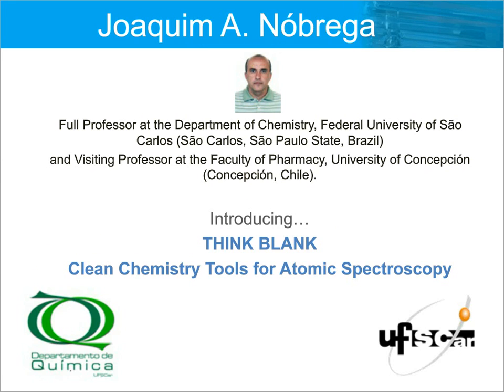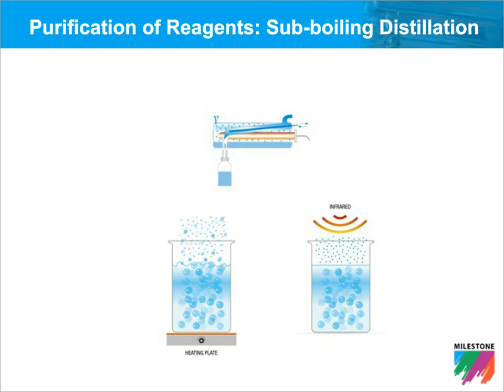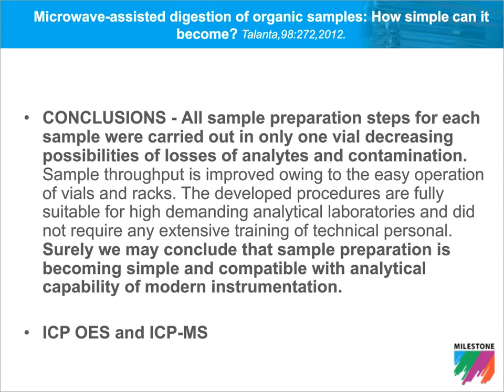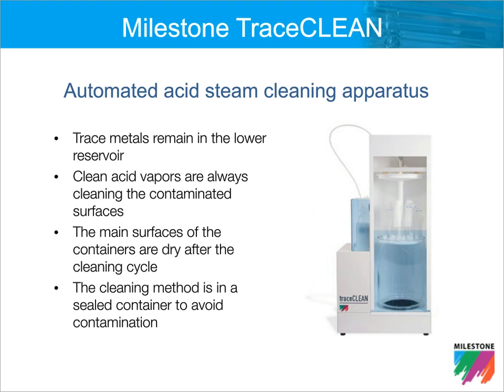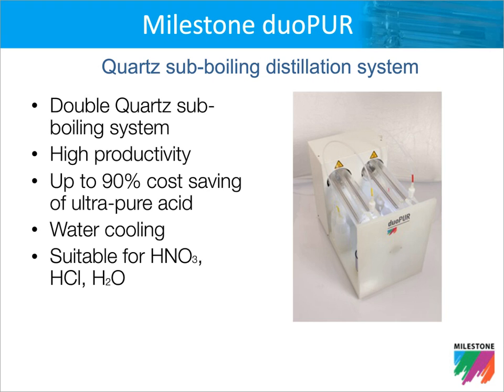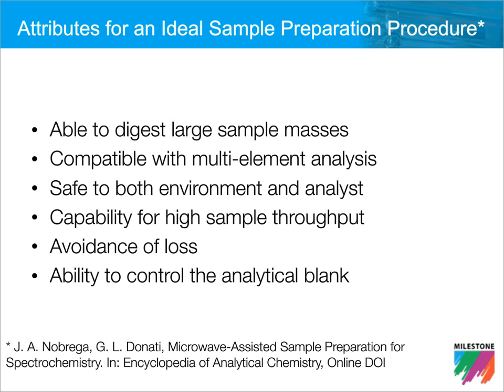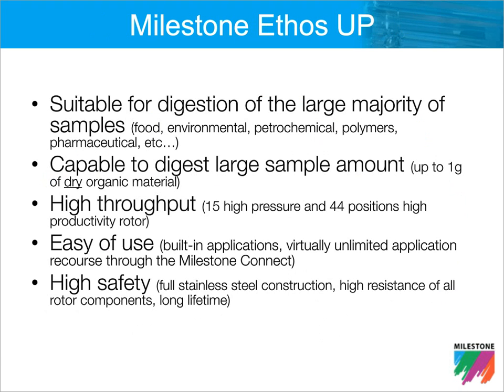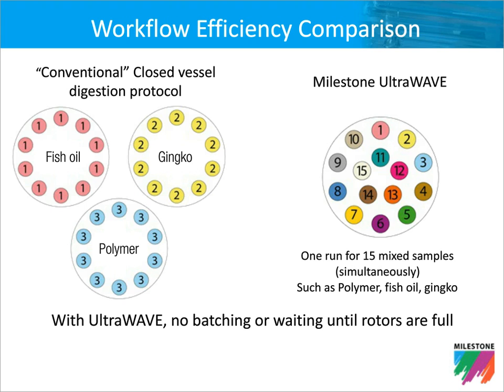Think Blank: Clean Chemistry Tools for Atomic Spectroscopy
Instrumental analysis has continuously evolved in the last decades and determination of trace elements is becoming a routine task in analytical laboratories. Inductively coupled plasmas with argon gas are successfully applied for measurements of emission lines (ICP OES) and isotopes (ICP-MS) for most elements of periodic table. However, a laboratory must have full control of analytical blanks and sample preparation for obtaining accurate results. The application of instruments and strategies to control sample prep blank is often called a “Clean Chemistry” technique. In this web seminar will discuss the factors impacting blank quality, in particular when microwave digestion is used, and will review some Clean Chemistry products and technologies designed to help the analyst generate superior analytical data on their ICP-OES or ICP-MS instrumentation.